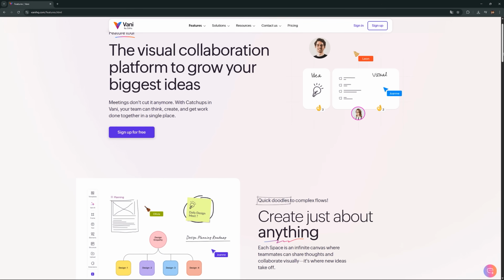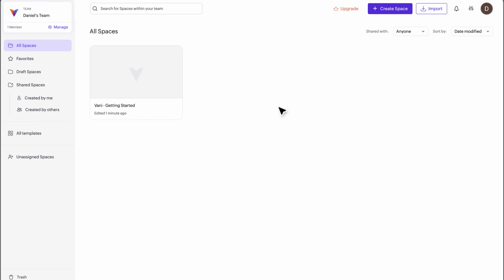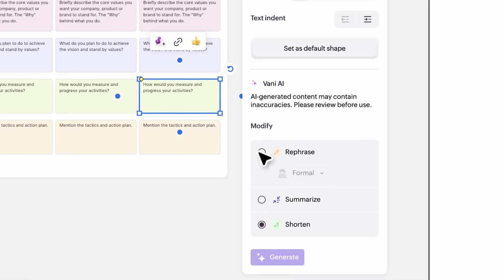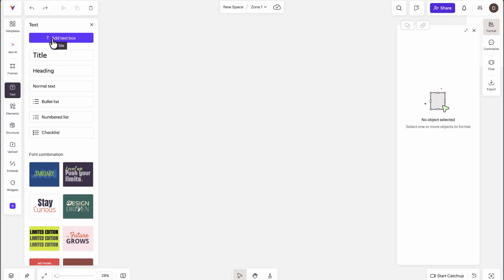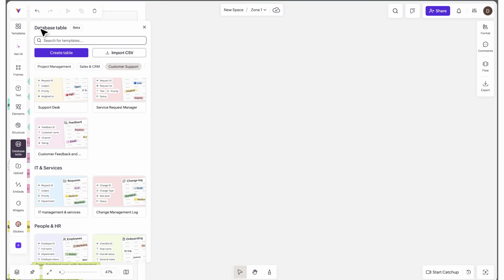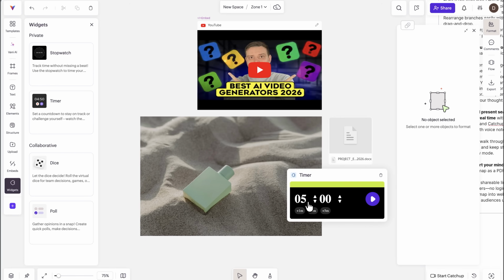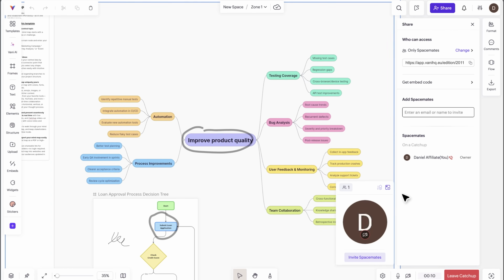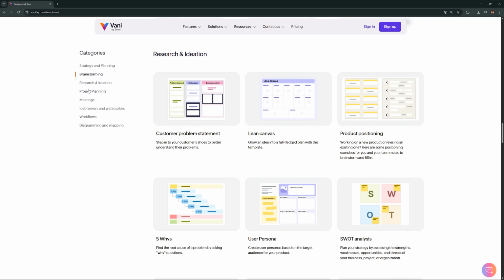Vani by Zoho Review - 2026 | Brainstorm, Plan, Execute in One Tool - Game Changer?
In this Vani by Zoho Review, we explore an online whiteboard built with an infinite canvas, AI tools, templates, and a built-in video feature. See how teams can plan, meet, and work together in one space while keeping everything organized and connected.

⏱️CHAPTERS:
0:00 Vani by Zoho Review
0:46 What Is Vani?
1:51 How It Works
6:30 Is Vani Worth It?